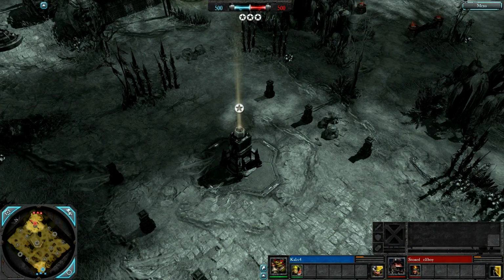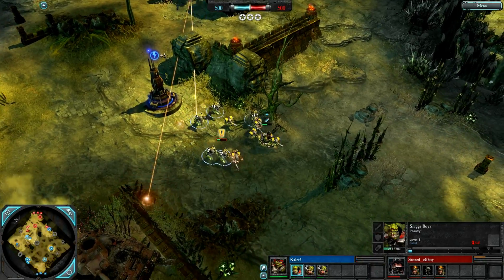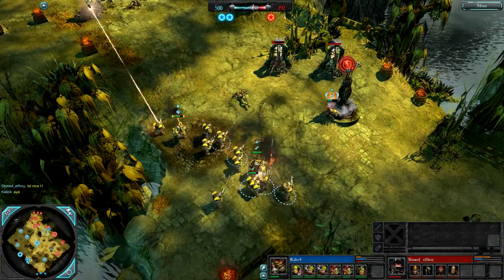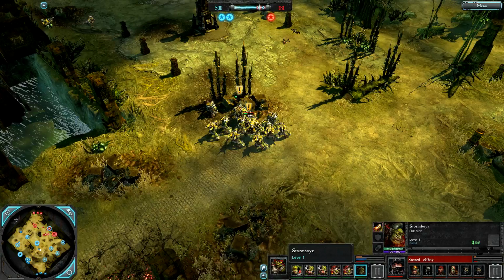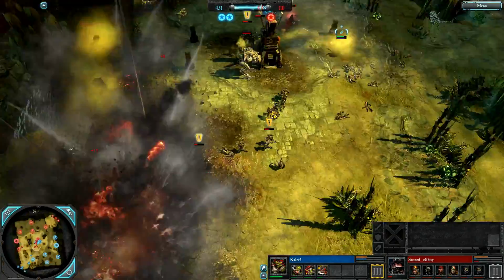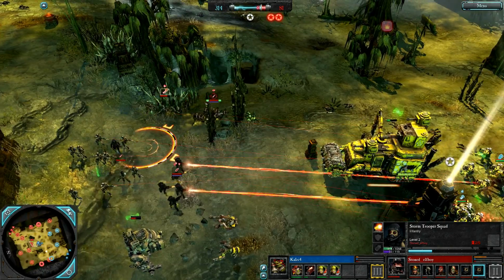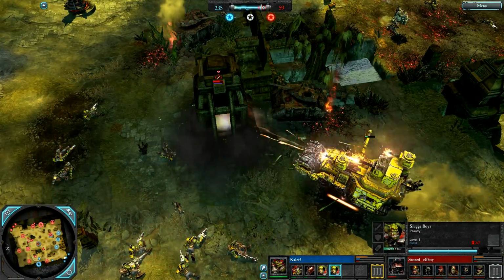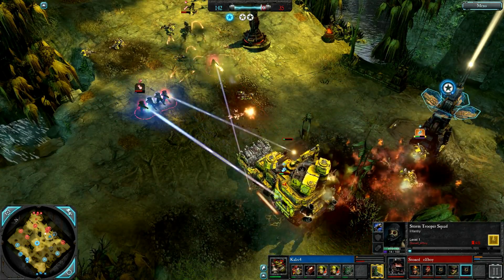Dawn of War 2: Retribution - 1v1 | Kalzi4 [vs] Stoned_elfboy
The top two choices will do battle next.

3.19.1 + Elite Mod 2.0.10

Kalzi4 | Orks [Mek]
vs
Stoned_elfboy | Imperial Guard [Inquisitor]

An Ordo Xenos Inquisitor tracks a dangerous Ork Mekboy to a death world.  Responsible for leading raids against and looting several small Imperial outposts, the Inquisitor suspects that the crafty Mek answers to a powerful Big Mek which plans to construct several Ork Gargants and use their crude but effective tellyporta technology to invade Imperial space.  An Imperial Guard regiment is requisitioned to purge the xenos in this 1v1 on Green Tooth Gorge.